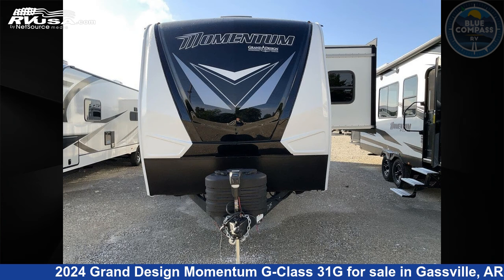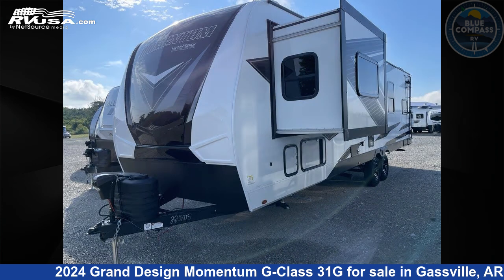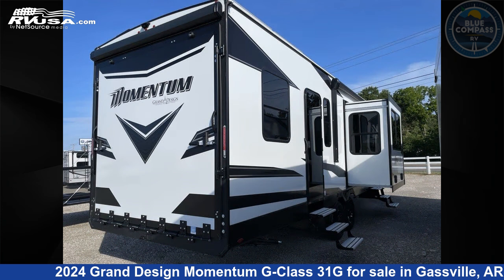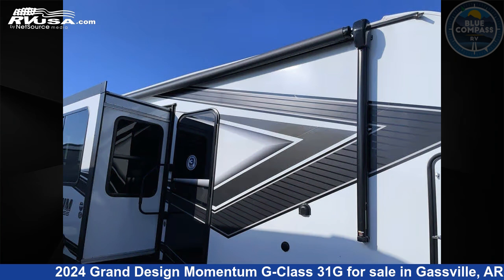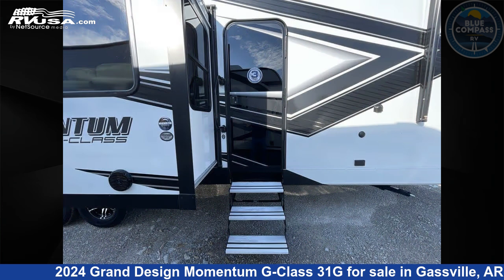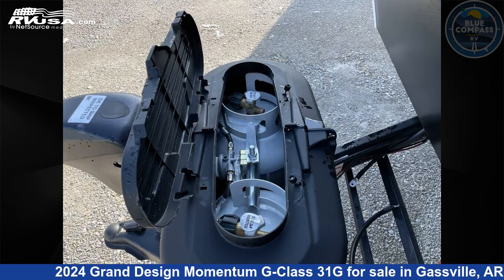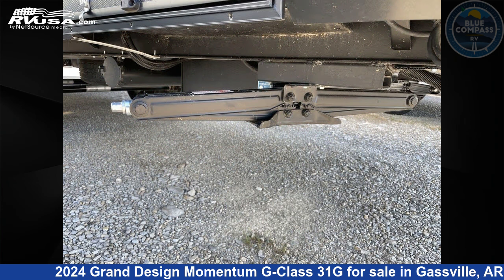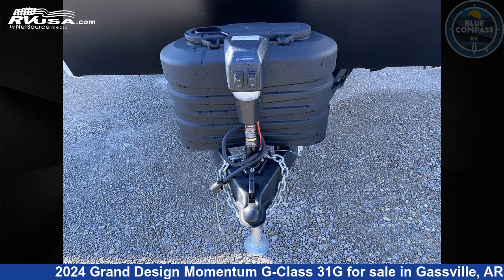Stunning 2024 Grand Design Momentum G-Class Toy Hauler RV For Sale in Gassville, AR | RVUSA.com